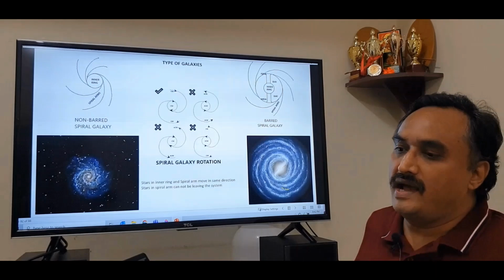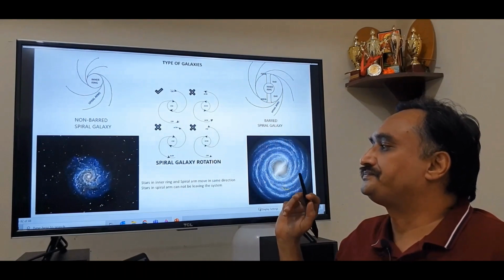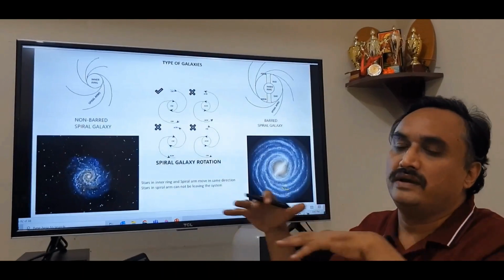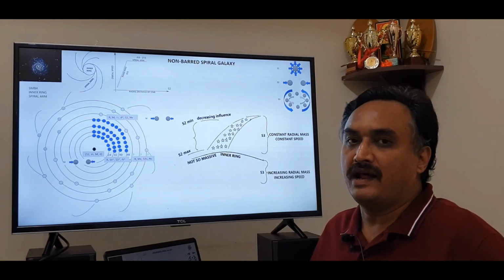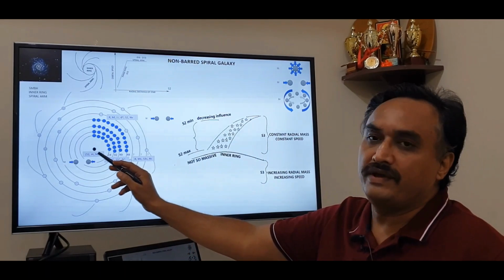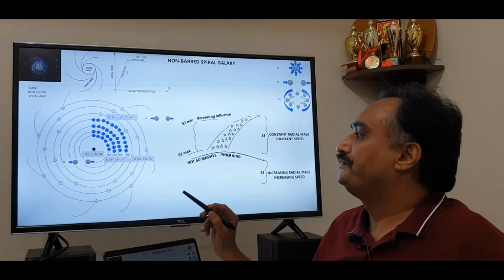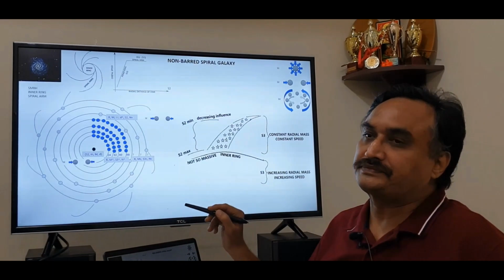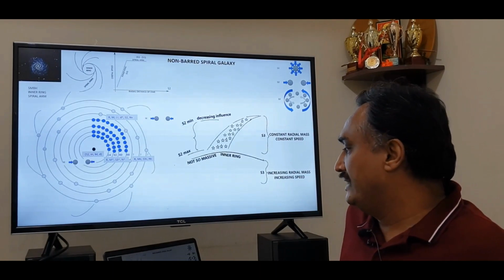V11 MANTHAN Spacity and Galaxy Formation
Majority of the galaxies that we see in the night sky are of spiral type. With honours being shared equally between the barred and non-barred type of spiral galaxies. The structure does not get any more complex than in Barred galaxies. Apart from play of Spacity forces, key to understanding galaxies is the rotation pattern. Spacity forces S1,S2, S3 that define the velocity curve  will also help us construct the structure.